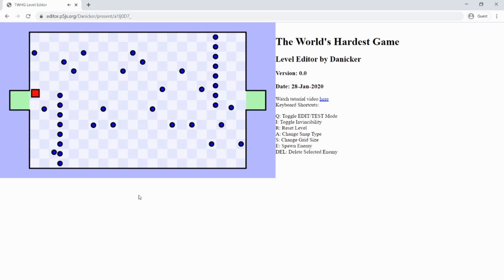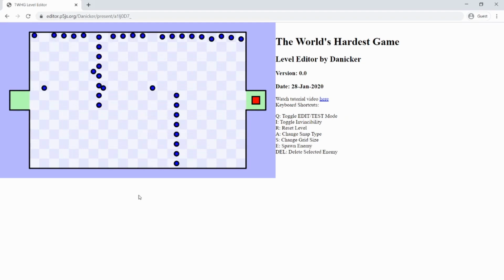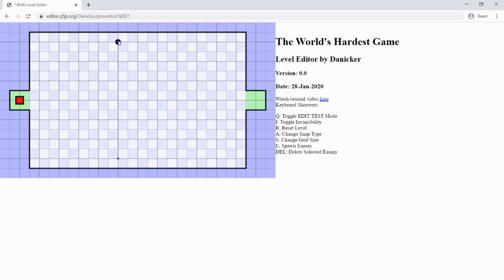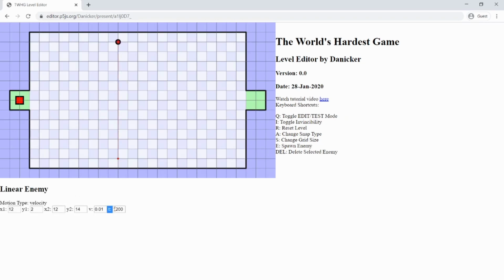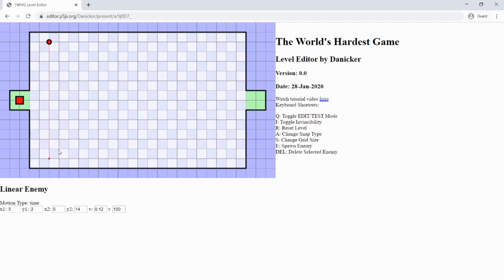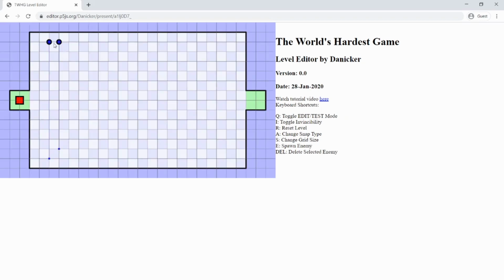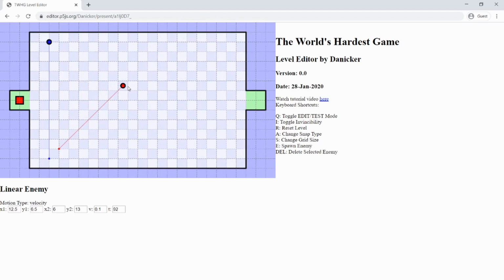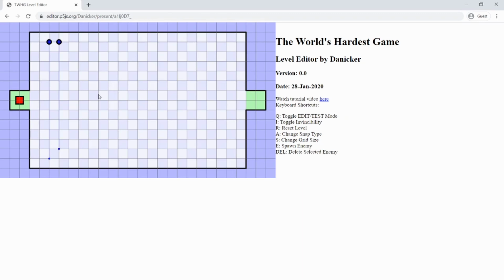Level Editor for The World's Hardest Game v0.0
◆ EDIT: This project has been discontinued, but another user by the name of Abho has made a fantastic editor that supports most features of twhg. If you're interested in using it, then join the WHG Discord

◆ Wow! I hope you guys are as I excited as I am. This is a project I have been developing on and off for over a year now. Finally I have made something that I can call a functioning level editor. This is only the first prototype though and is far from completion. I hope to release updates soon, but I can't make any promises. Have a play and let me know about any bugs/glitches you find, and also let me know your suggestions for future versions!

◆ This project was programmed in the p5.js Web Editor, which includes a javascript library for drawing elements to a canvas.